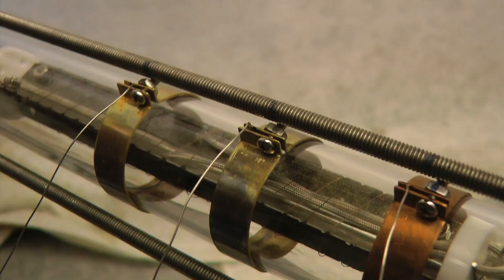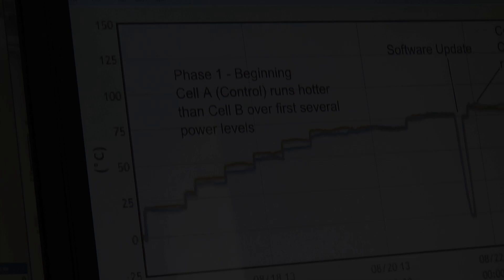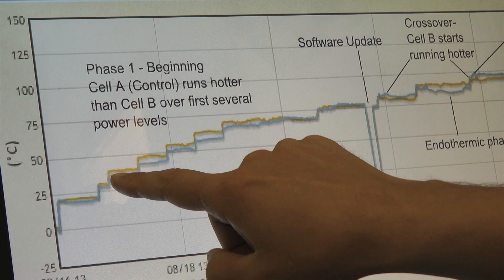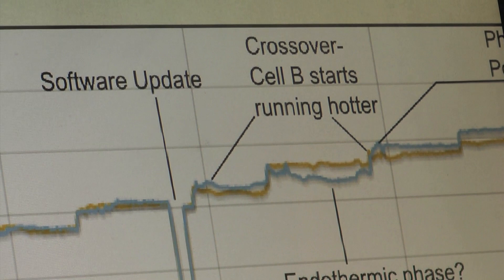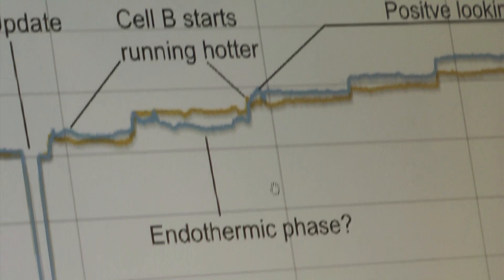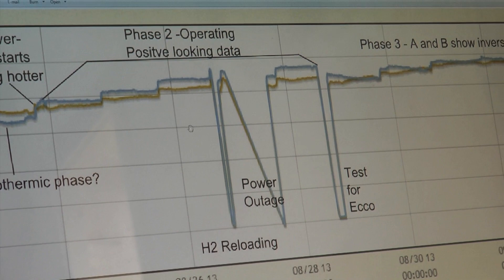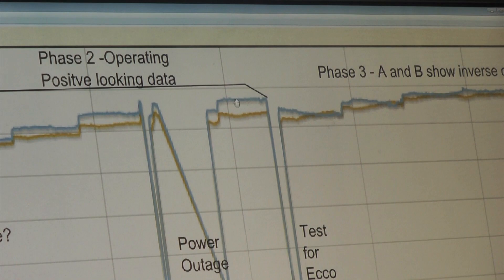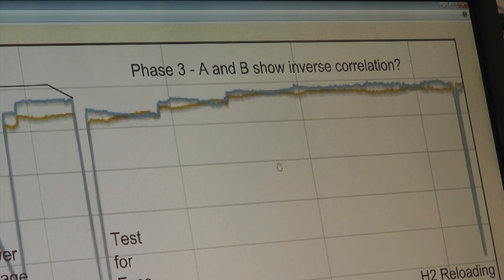Encouraging results from Celani Cells A&B in US running in differential mode is described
The cells that produced some interesting results during the Vacuum protocol in the US were repurposed into differential mode following inspiration from Mathieu Valat in France  with direct input from Jean-Paul Biberian.

It has been running for several weeks and initially the Control cell was running hotter. After a certian power input and loading level was achieved on one of the active wires in the Active cell, the dominance was reversed, with the Active cell producing temperatures significantly higher than the control.

Experiments to explore the validity of this result were performed and seemed to verify that something interesting was happening. The experiment has been extended and the second wire is being loaded as this video is posted. Later, magnetic stimulation will be considered.

We will soon launch a similar experiment in France and if it does something equivalent - we will finally have that elusive internal replication.

You can follow the story and join the discussion here.

Thanks to everyone for your continued support.

MFMP